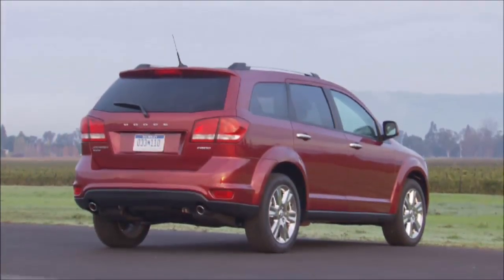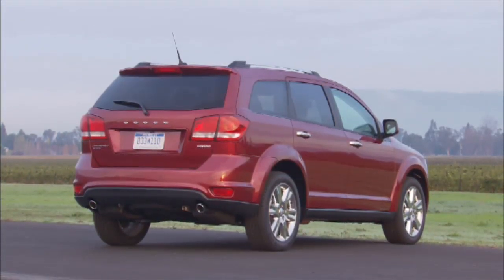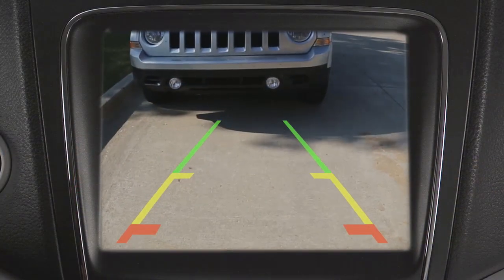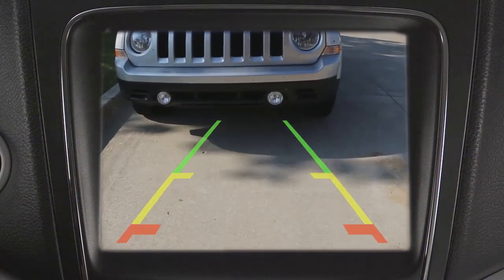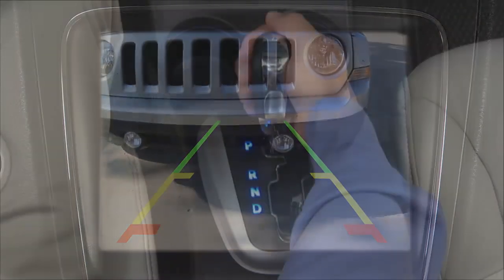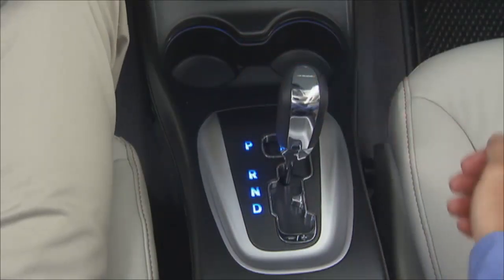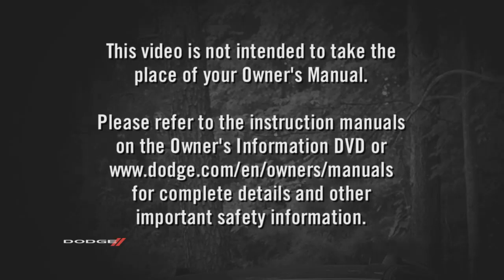2016 Dodge Journey | ParkView® Rear Back Up Camera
Learn the basics of this camera-based system for increased safety when parking.